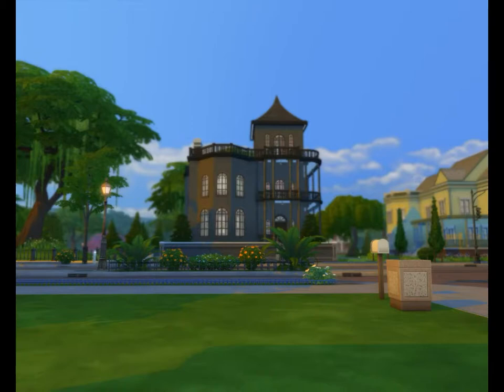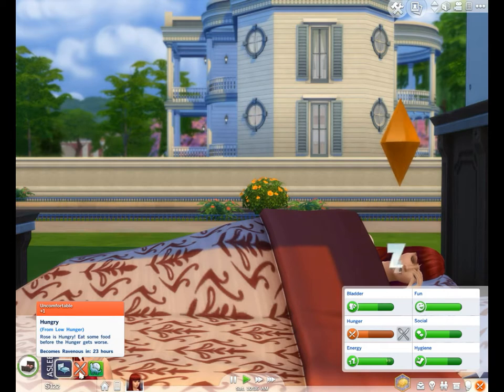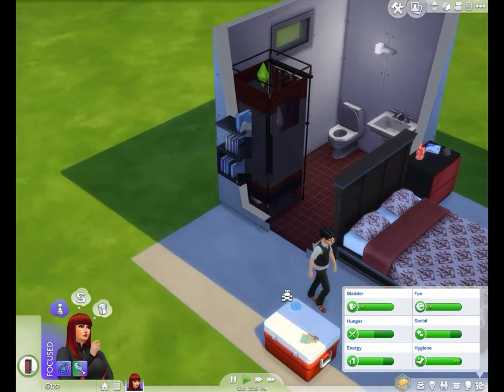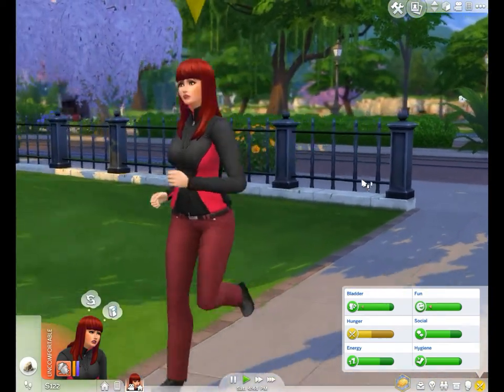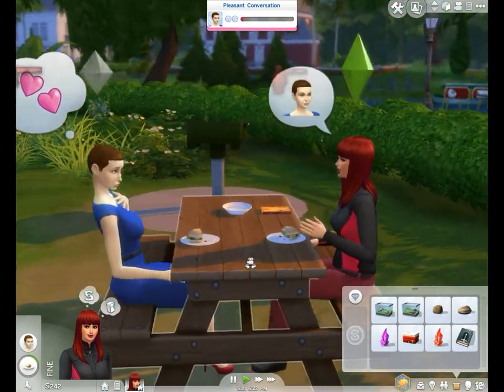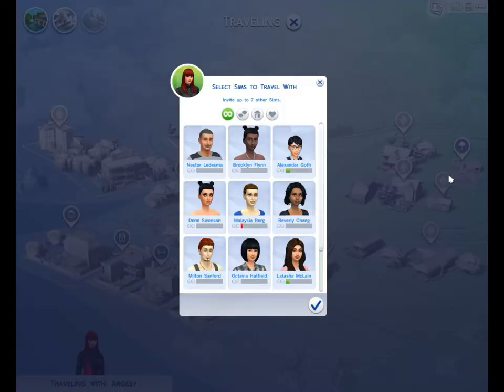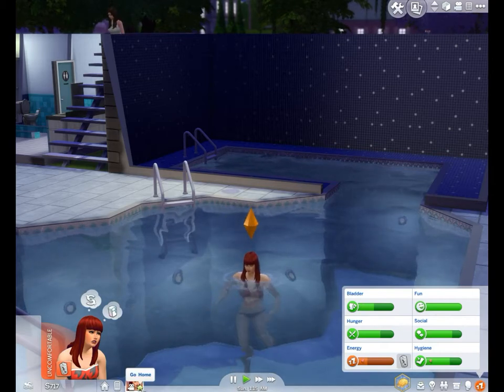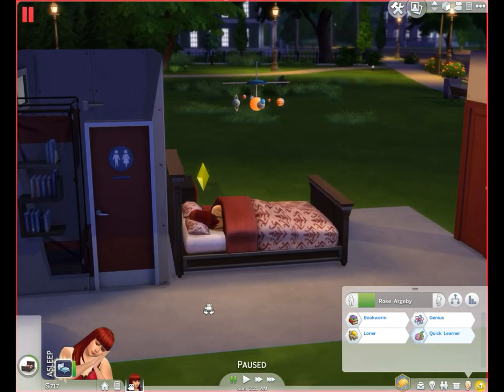Sims 4 Rosebud Challenge 06: Rose is Tense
In this part Rose has the day off. It's her 1st Saturday. I expanded her bathroom a bit and gave her a portable shower from the Outdoor Retreat pack and I also got her a bedside table and tiled her bathroom floor while I was at it.

Alexander Goth pays her a visit, even knocking on the symbolic front door. I let him hang out for a bit as Rose gets ready for her day but she tells him to get lost when it's time to go digging. While out looking for digs she runs into a bunch of townies eating franks and beans and farting and there's another Sim who had been rummaging in the trash making quite a mess.

Those messy Sims made Rose tense so she clears out of there to look for more digs. Finally she makes her way over to the little neighborhood park where she pilfs some food. Then a townie sits down to talk to Rose and makes her tense again. After she finishes eating and begins to clean up there's some trash laying in the middle of the park! What is this town coming to?

After tapping out her own neighborhood Rose travels to Willow Banks Pool in the other neighborhood to look for more digs. After digging all there is to dig in this neighborhood she autonomously chases down another Sim to talk to her. She seems to be having fun at first but her loner trait brings on the stranger danger after all and Rose becomes tense.

Finally I have her swim a few laps for fitness since she never got to swim the other day when she was here. But alas, it gets late and Rose is getting tired so I have her go home before she drowns. Once home she almost falls asleep on the toilet before heading to bed. I update you all on her stats and then it's good bye for now!